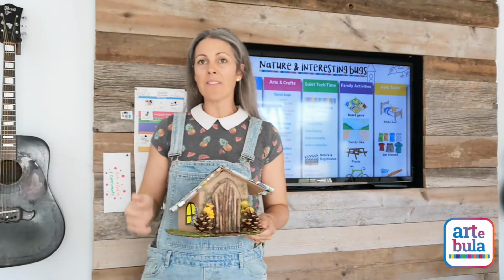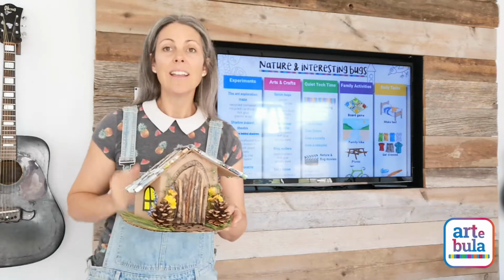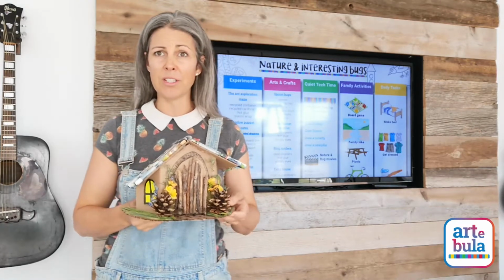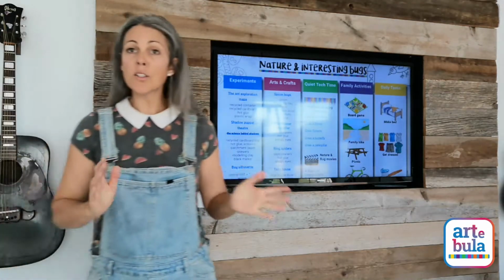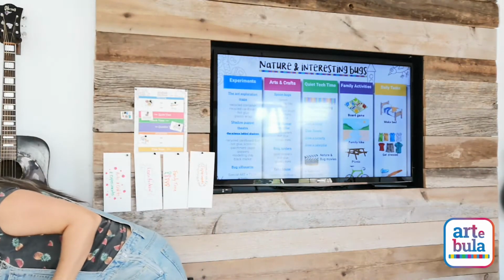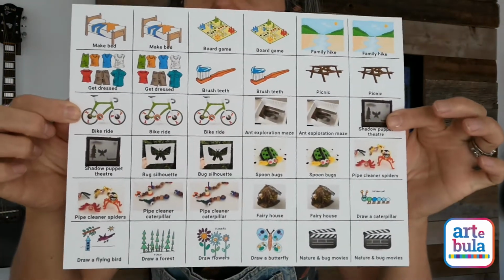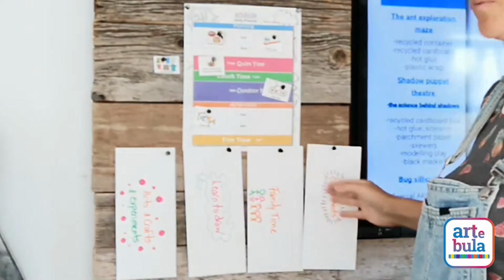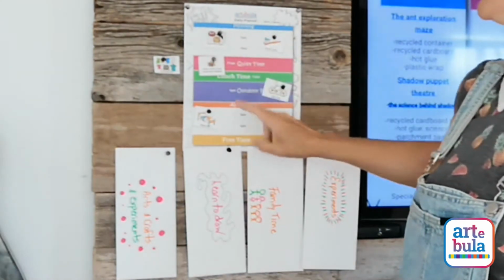Summer survival Nature and Interesting Bugs week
Welcome to Nature and Interesting Bugs week for summer survival.  This week we tackled arts, crafts, experiments and technology.  Sign up over on artebula.com to join our summer survival list and get an updated schedule every Thursday.

Cherish the best and toss the rest when you use the Artebula App. It is free to download and helps you capture all the best artwork forever in the Artebula App.  Organize by child in their own portfolios and you will encourage their creativity and foster their self-confidence.  They will be able to see how much they've improved over time.